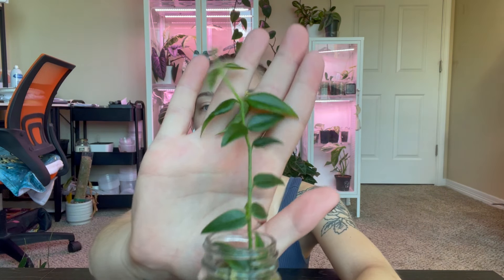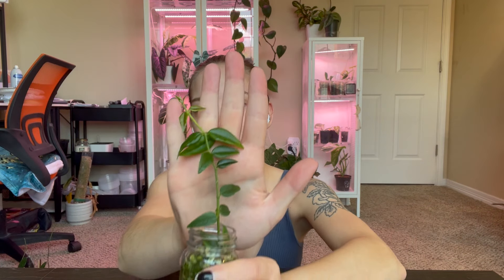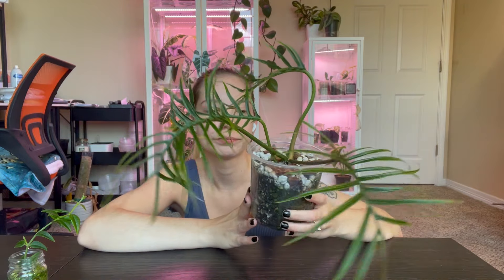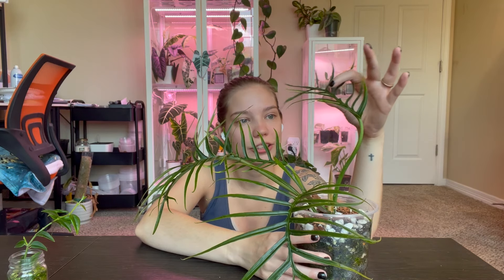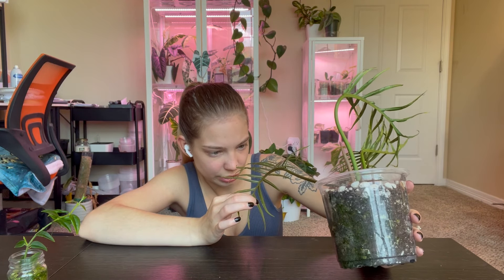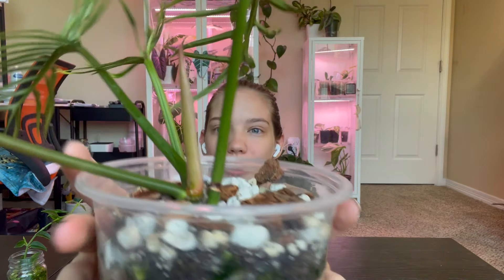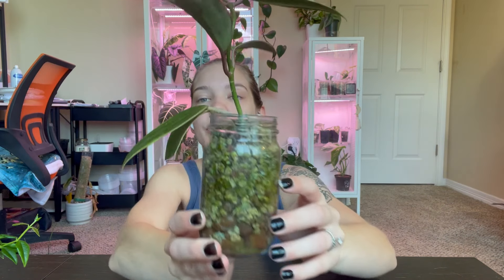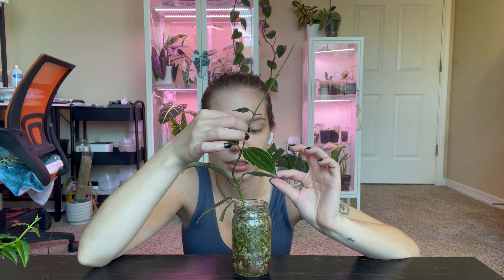Favorite Plants For July 2024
Today's video may be a little early, but here are my top 5 favorite plants for the month of July! Thank you so much and I hope you like this video!

Palm Street link: ✨Get $5 off your first purchase!✨

✨Please don't feel pressured, any and all gifts are greatly appreciated to bring you new and better content!💚

✨All my favorite products🪴:

🪴My DIY Soil Mix:
Orchid Bark
Perlite (small)
Perlite (chunky)
Worm Casings

🍄Hydroponic Supplies:
Lechuza Pon

🌻Fertilizers/ Gnat Drops: :
Foliage Pro
Big Green Leaves
Gnat Drops

🌵Other Plant Supplies I Use:
Clear Pots
Water Drip Trays
Moss Poles
Self Watering Pots(5 Inch)
Self Watering Pots(7 inch)
Sansi Clip On Grow Light
Pendant Light
Barinia 1ft Lights
Barinia 2ft Lights
Light Timers
My Wall Shelves
Humidifier (smaller)
Humidifier (bigger)
Yellow sticky traps
Spaghnum Moss
Seed Tray
Squeeze Bottle(1000ml)
Repot Mat (rainbow)
Repot Mat (black)
Repot Mat (xl Green)
Magnetic Hooks (for cabinet lights)